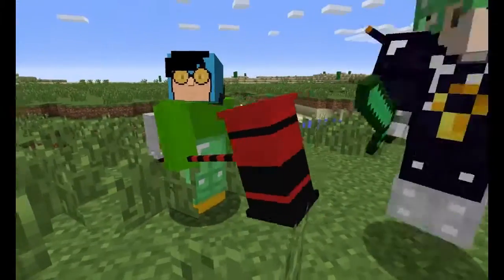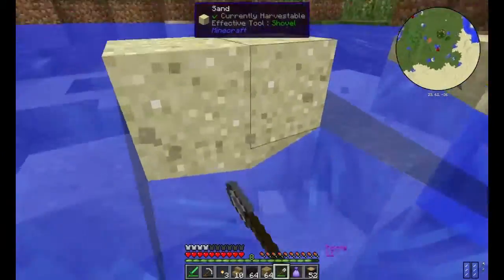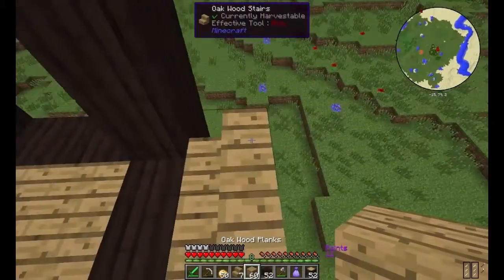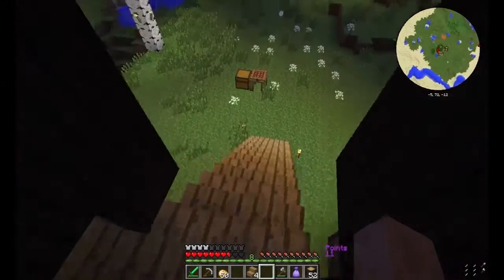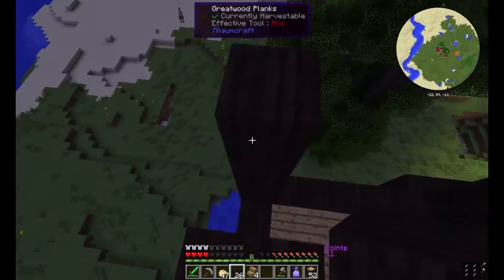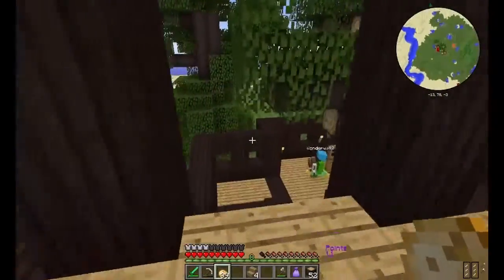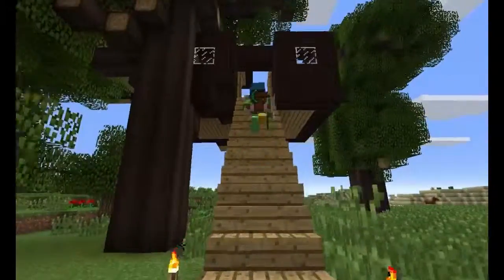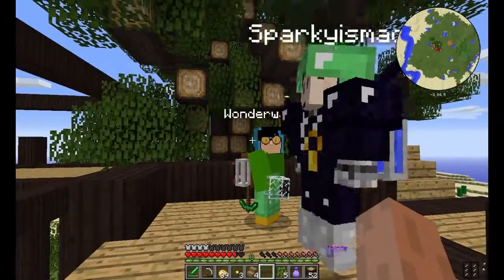Tekkit Heroes - Tree house BUILD OFF - Who will build the best home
Welcome to a new adventure with my friends Wonderwall and Sparky.
Like every other start to Minecraft we TRY to survive, and have FUN ^^

So the base is built. NOW its time for the BUILD OFF. Comment on which base you think will end up the best ^^